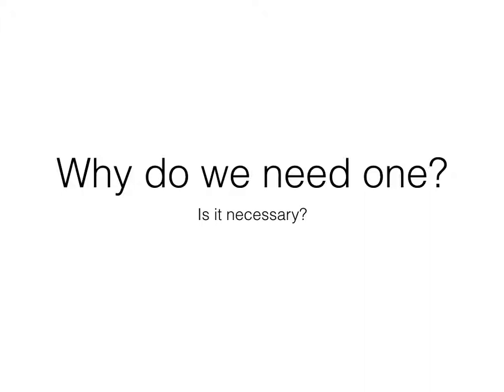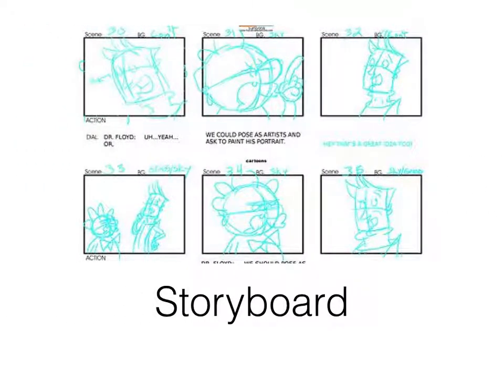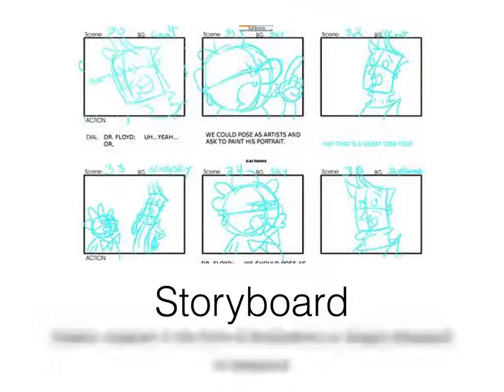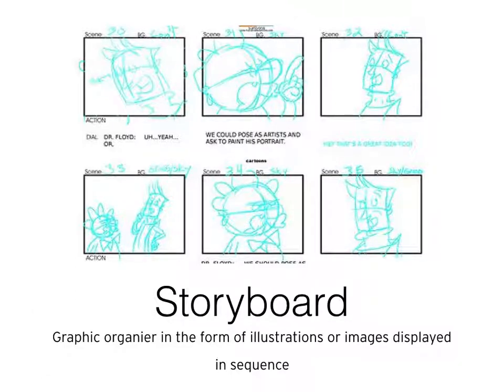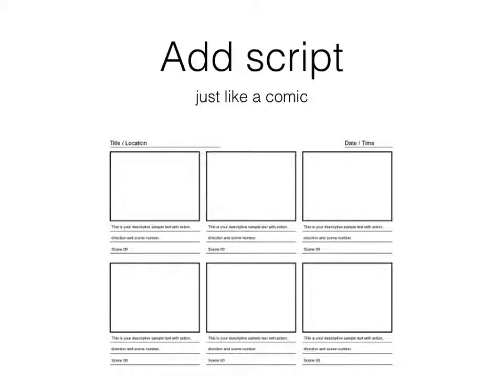[SCA03A-EN] Storyboard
Credit title:

Subject Matter Expert : Thomas Galih Satria, S.Kom